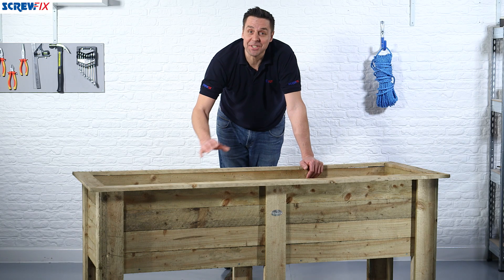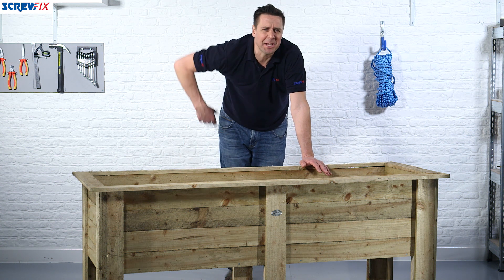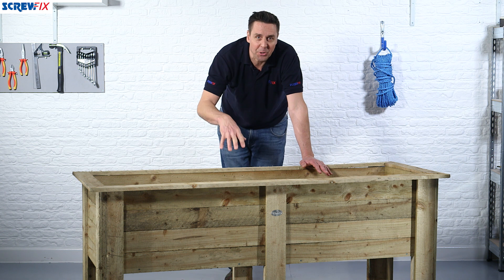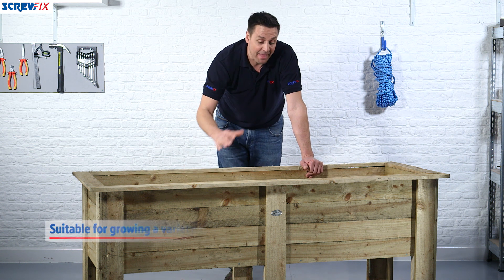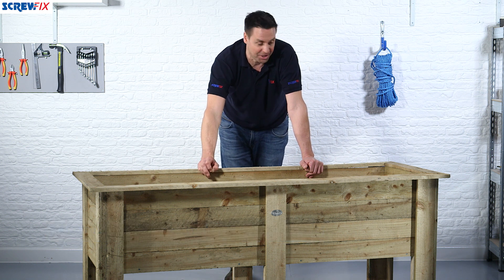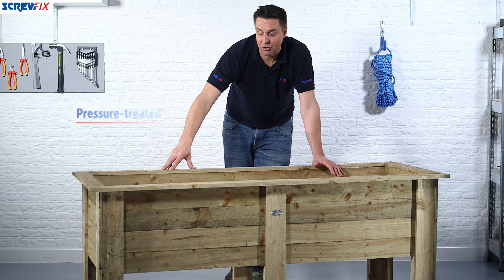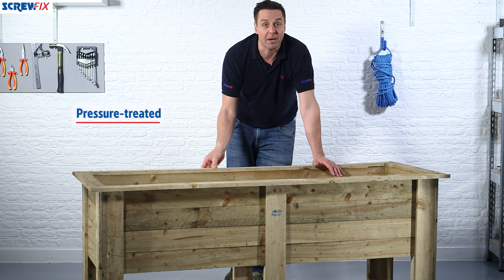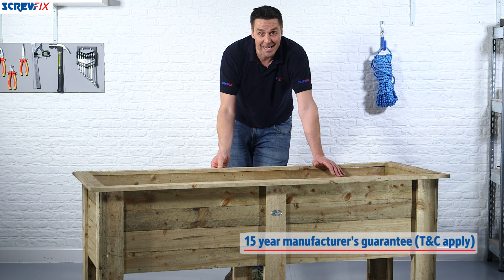FOREST RECTANGULAR DEEP ROOT PLANTER | Screwfix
Screwfix - A versatile planter with a classic design, suitable for growing a variety of flowers or vegetables. The depth of this planter makes it ideal for accommodating long root crops, while the raised height makes it easy to work without the need to bend down. Pressure-treated for longer life, eliminating the need for annual re-treatment.